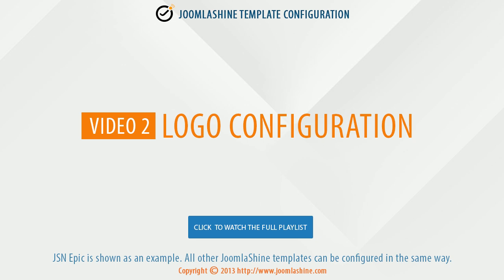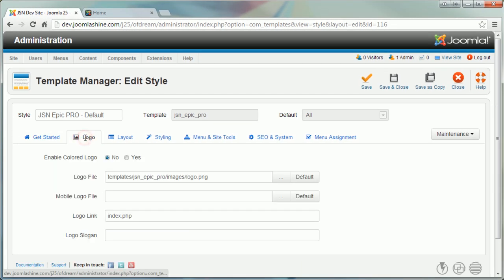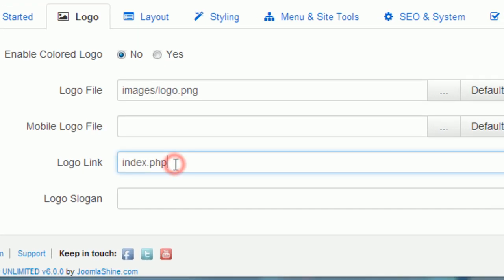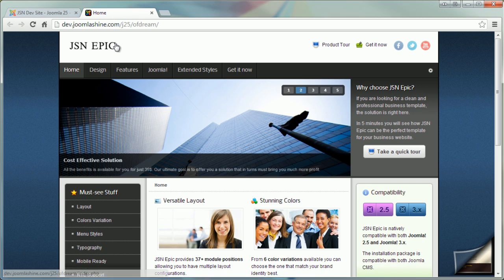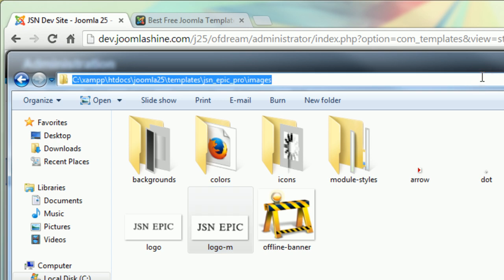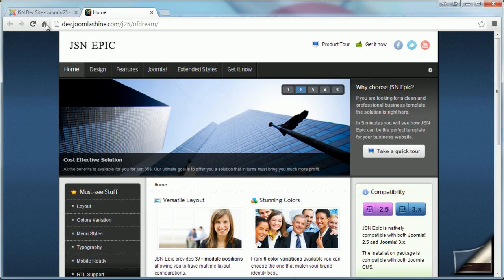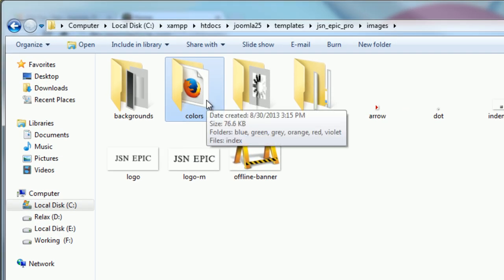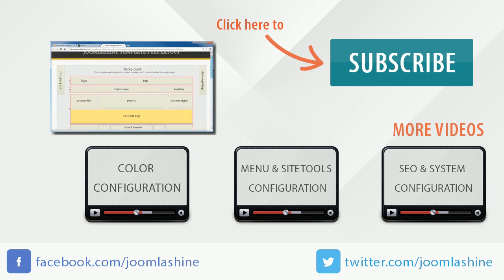JoomlaShine Template Configuration | Video 2: Logo Configuration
In this video you will learn how to configure the logo in JoomlaShine template. Series videos based on document JoomlaShine template configuration (with new template framework).